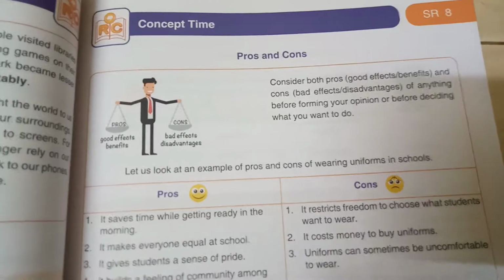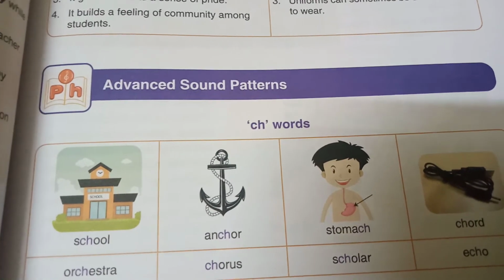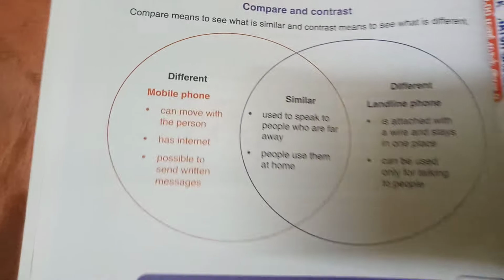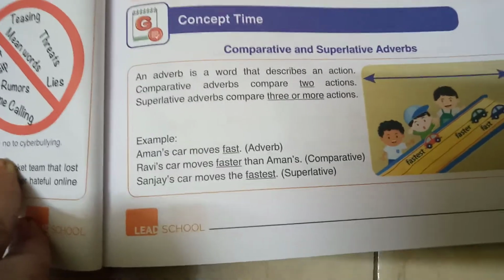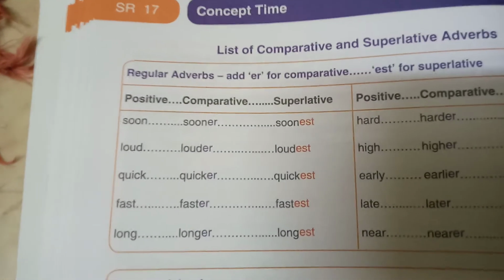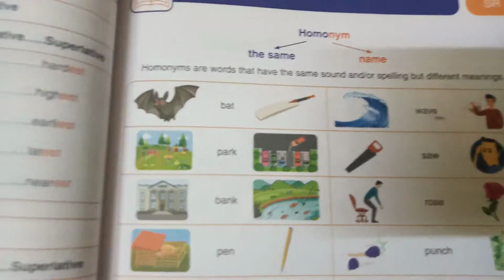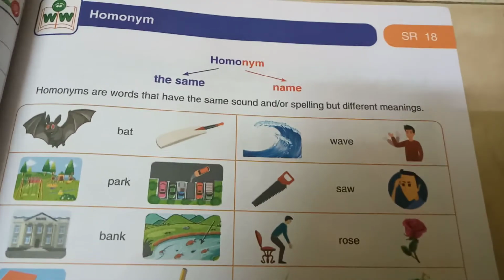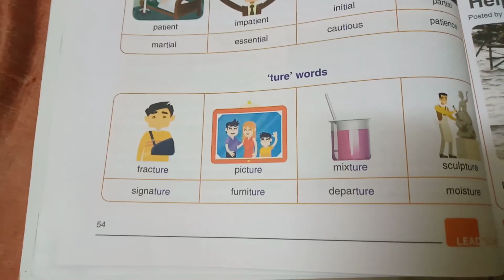class 5 unit 6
concept time